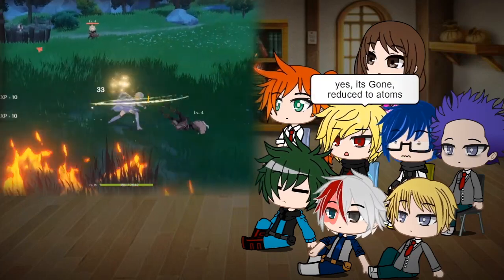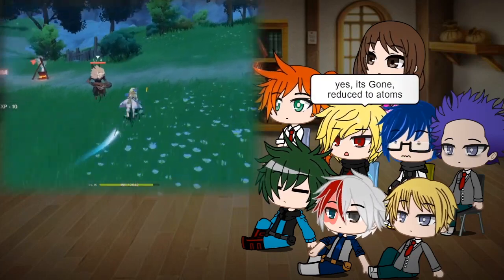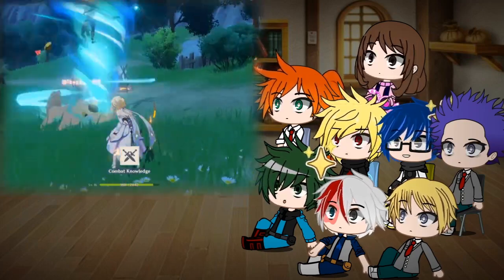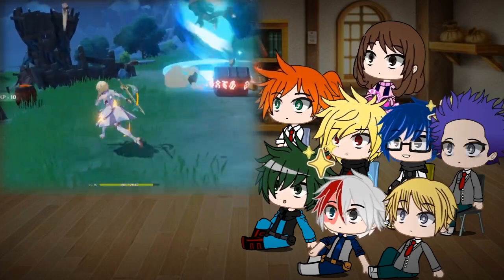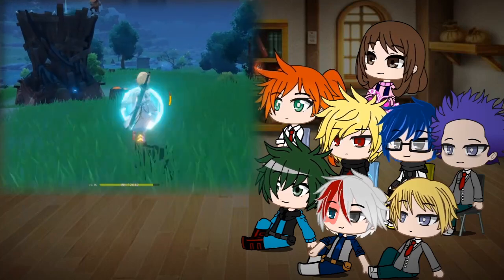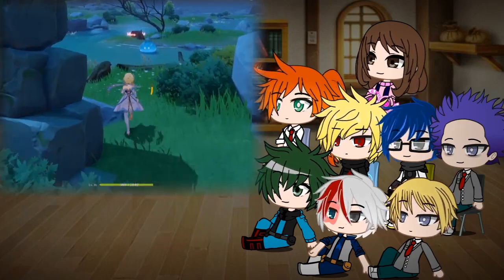MHA/BNHA Reacts to y/n as Lumine (Genshin Impact) || Gacha Club